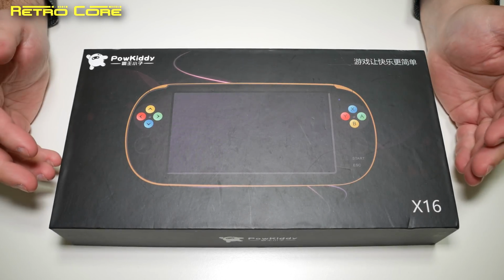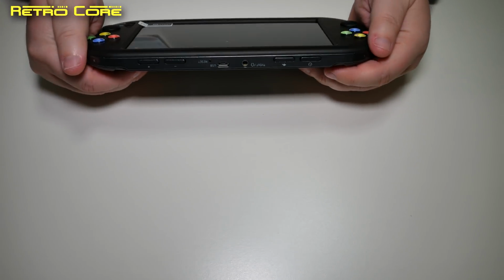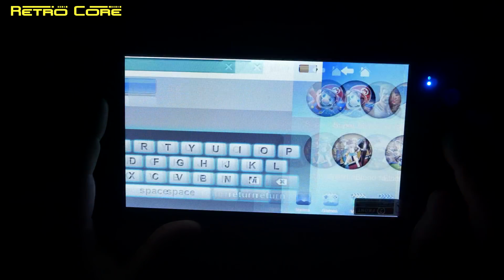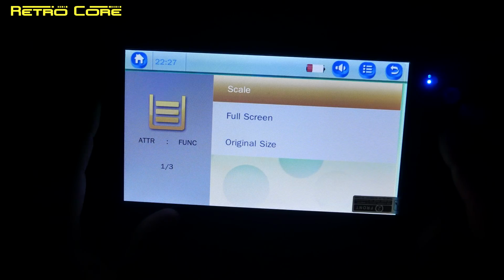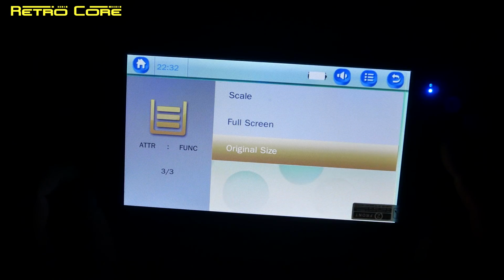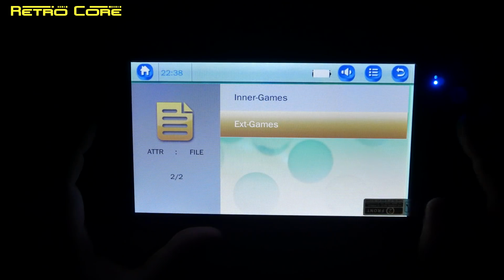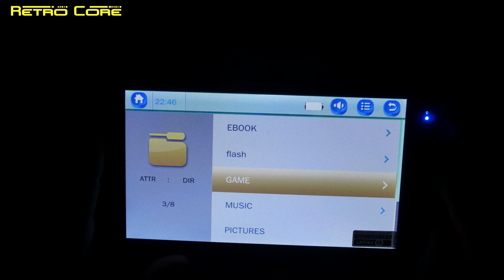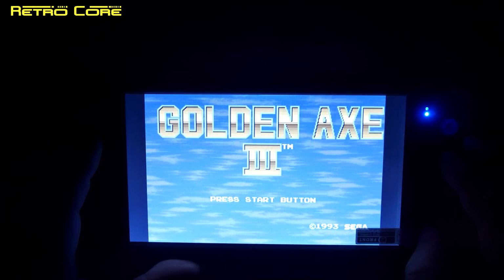Chinese Knock Offs - PowKiddy - 4K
The device in this week's Chinese Knock Offs was provided by TomTop.  As of publishing this video the PowKiddy is on sale for 49.99 USD.

I'd also like to be clear that I do not receive any commission on any products sold by TomTop nor was this video paid for by TomTop.  I will always be truthful about the items I cover.